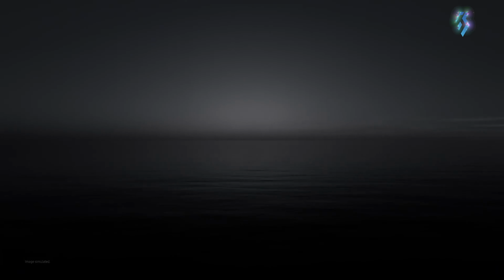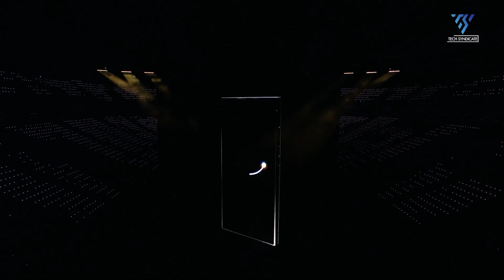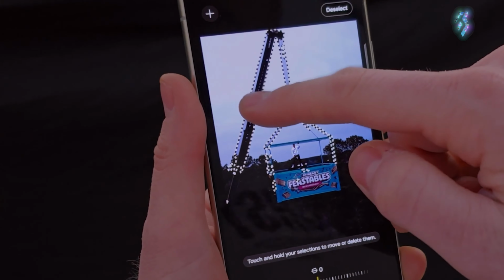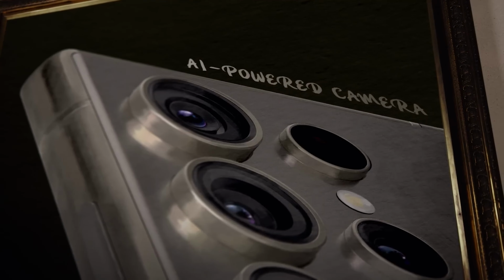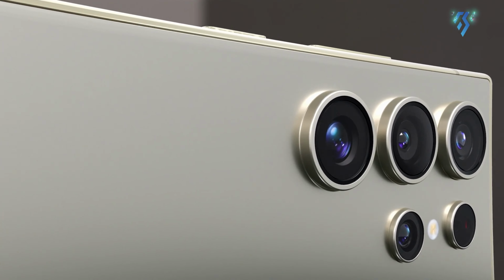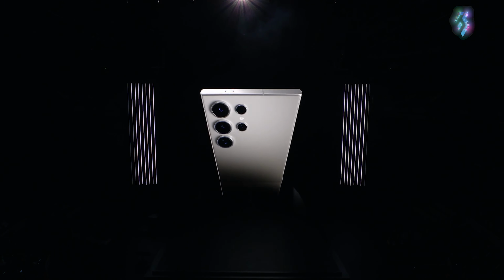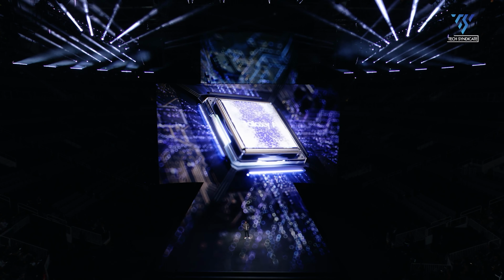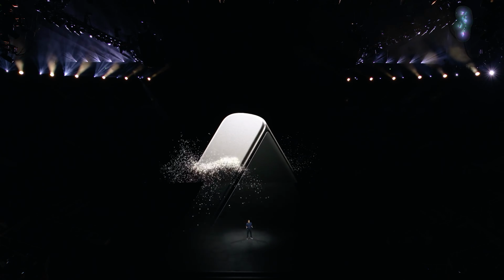Samsung Galaxy S25 Ultra - Samsung’s First Phone to Do This!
The expectation surrounding Samsung's upcoming Galaxy S25 Ultra is building as rumors and leaks, suggest it could be the next big thing in the smartphone world. Among the various features speculated, one stands out: the innovative "Battery AI" that could significantly enhance battery life. This progressive feature, combined with other advancements, positions the Galaxy S25 Ultra as a potentially revolutionary device.